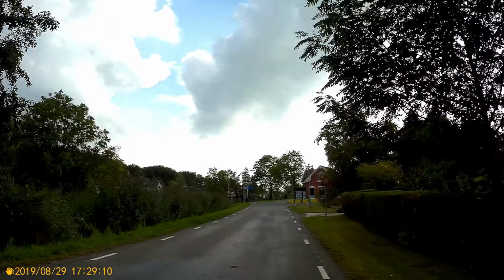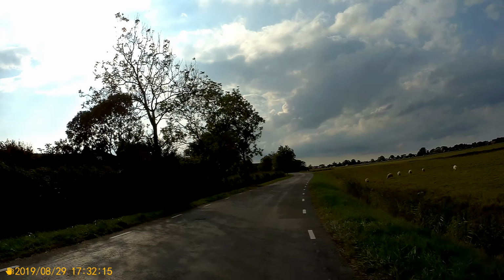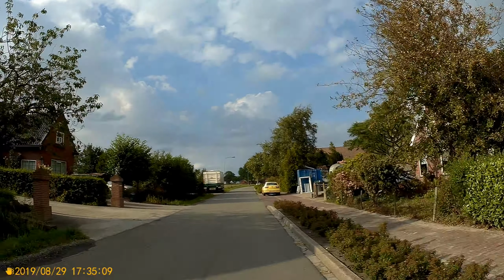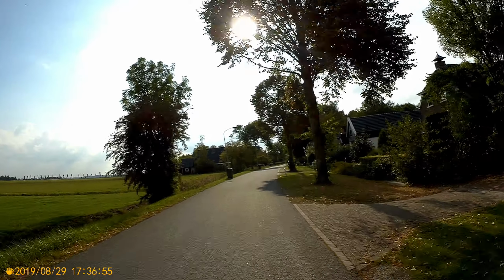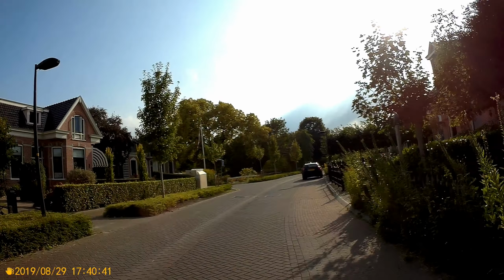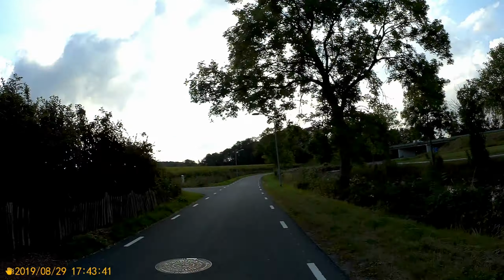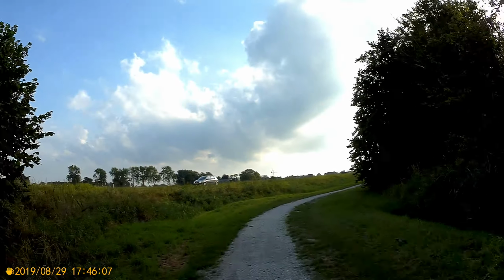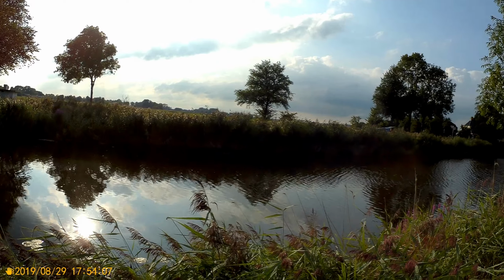Rijksweg N360 Roundabout Route 29-08-19 Part 2 (Estate Ekenstein-H.J. Ritsemapad Winneweer)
1.
2.
3.